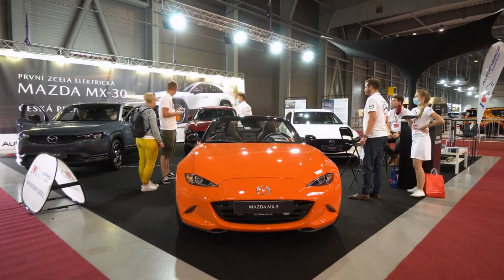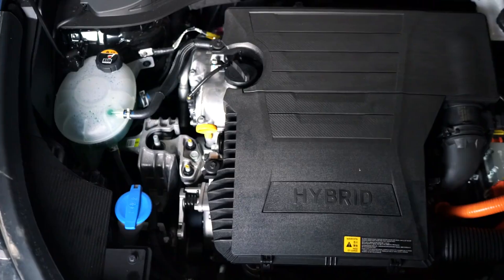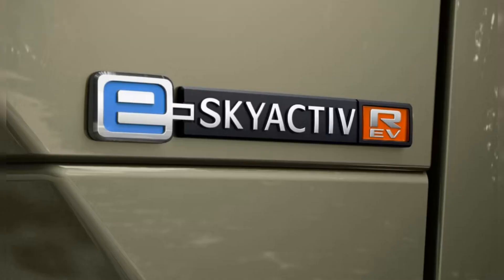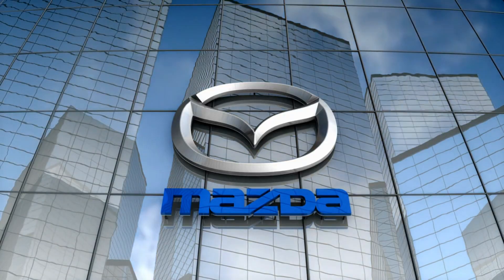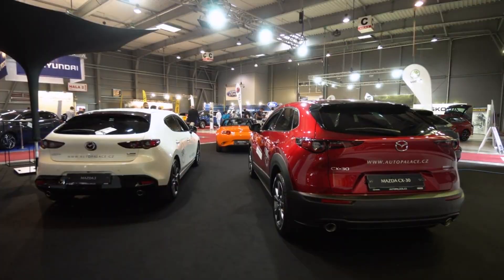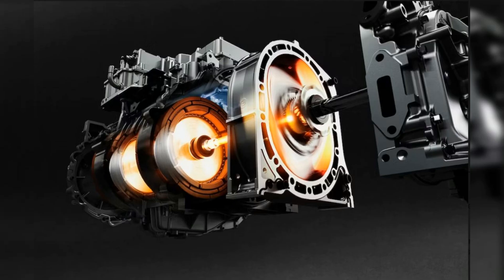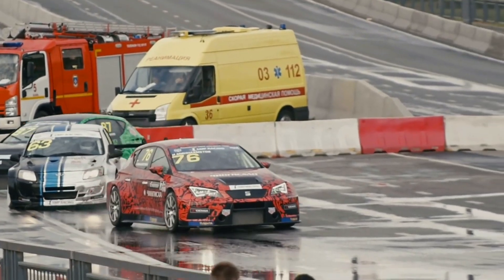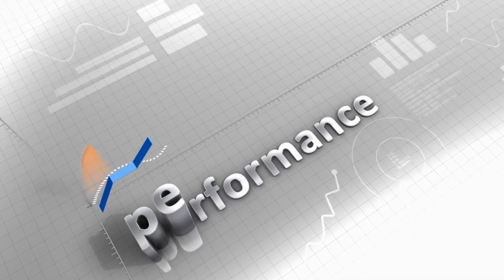Mazda's Phased-Out Engine Is Back as an EV Range Extender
Mazda is bringing back the rotary engine in the form of a range-extending generator used in its MX-30 electric vehicle. This new rotary-powered, electrified powertrain is called the e-Skyactiv R-EV and is the only one of its kind on the market. The rotary engine powers the generator system and is positioned on the same axle as the electric motor. It never actually powers the wheels, though, like it does in actual hybrid vehicles, where both the combustion engine and electric motor provide propulsion.

One of the reasons Mazda chose the rotary engine for the MX-30 range extender is its ability to achieve a specific output with a physically smaller power unit. The e-Skyactiv R-EV powertrain is designed to offer a practical and seemingly effective method to boost the range of EVs. It also features an exhaust gas recirculation (EGR) system for further efficiency gains at low rpms as well as reducing its emissions.

The electric motor in the e-Skyactiv R-EV powertrain is paired with a 17.8 kWh lithium-ion battery, like you would find in any EV. That's almost exactly half the size of the 35.5 kWh battery pack found in the Mazda MX-30 EV without the range extender. According to Mazda, this new rotary engine is lighter and more efficient than its predecessor. With its small 0.83-liter displacement, this direct-injected engine runs a high compression ratio to achieve a peak output of 73 hp.